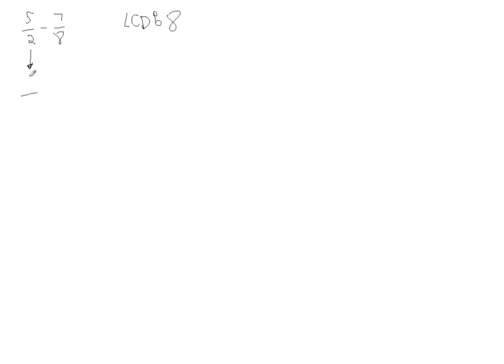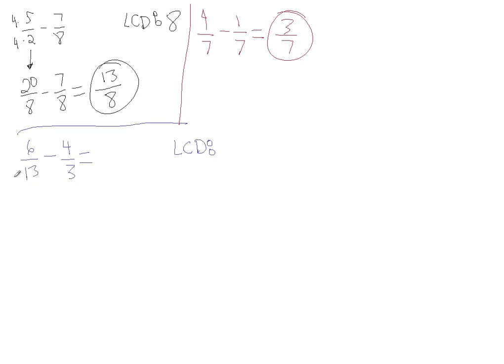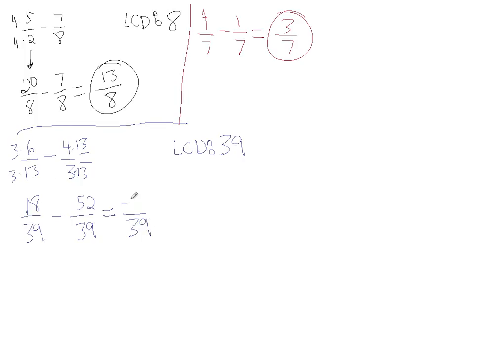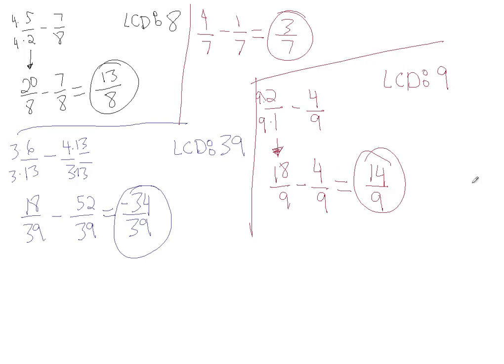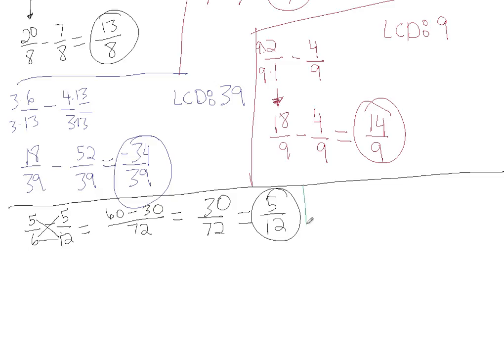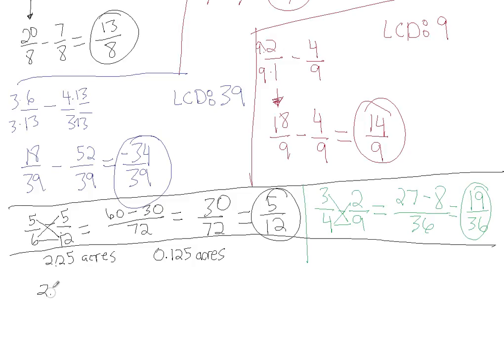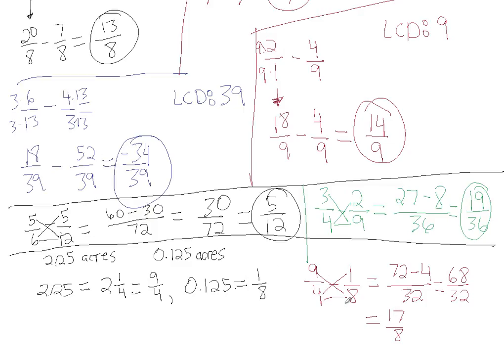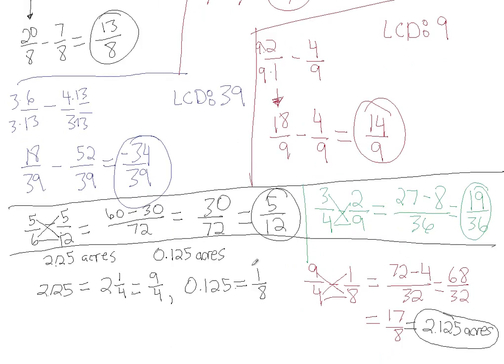5 Subtracting Rational Numbers